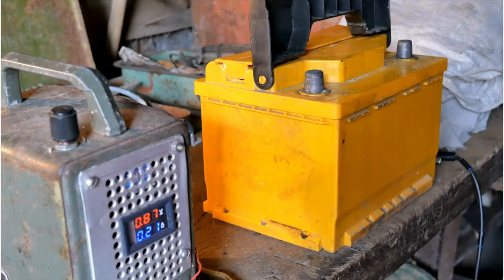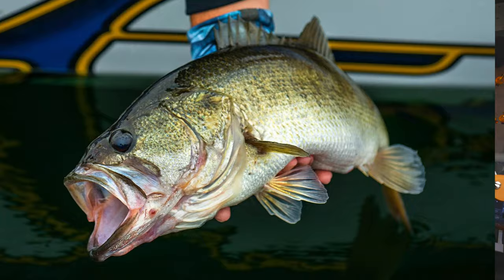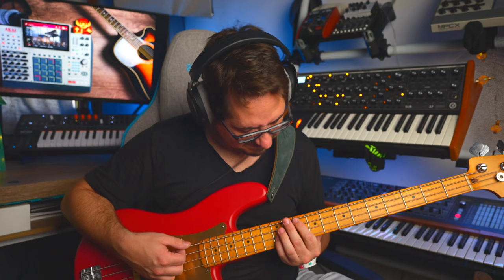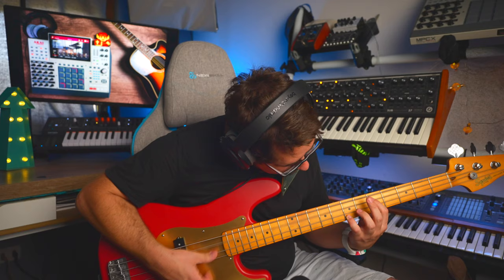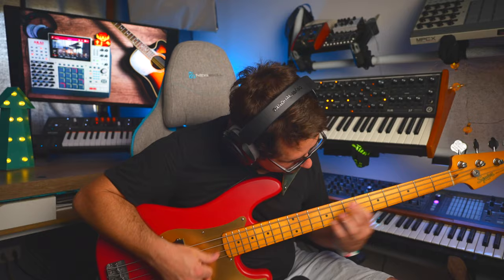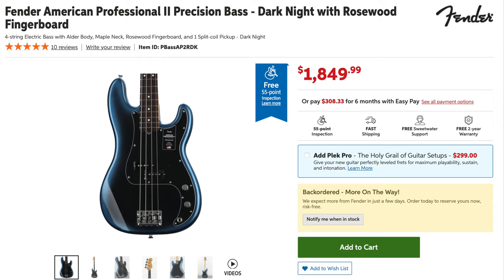Synth Reviewer Discovers Electric Basses EXIST! EXPOSING THE SCAM!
The First Real Review of the Electric Bass. Come at me @Davie504 @DannySapko

Rode VideoMic Pro +
My Camera
My Talking head Lens
My Overhead Wide Lens
My Macro Lens
Color LED Light

THANK YOU TO MY PATRONS! You guys are amazing fam🙏🏼